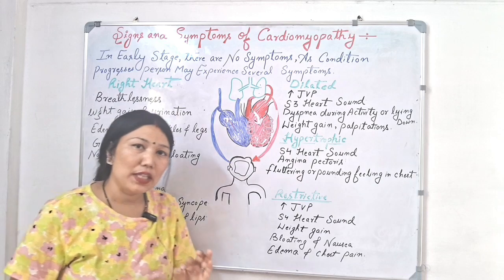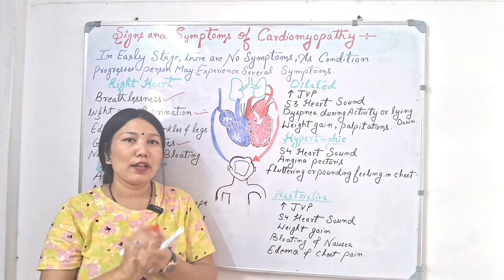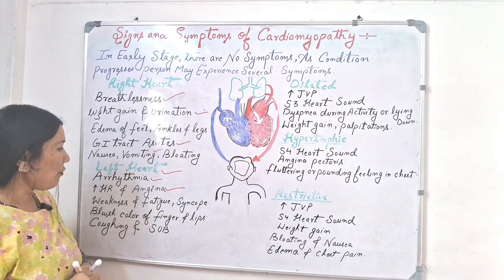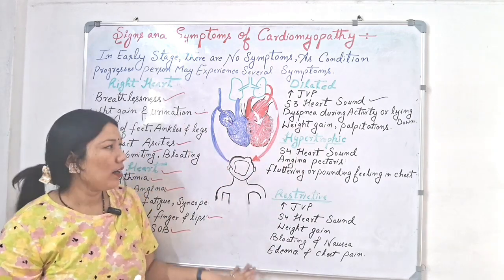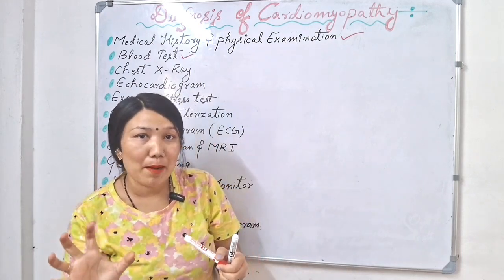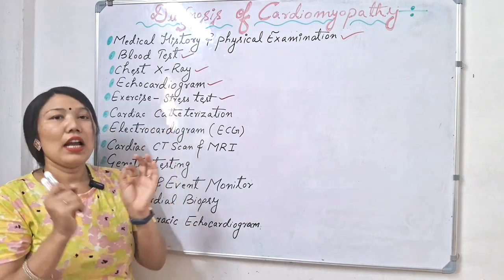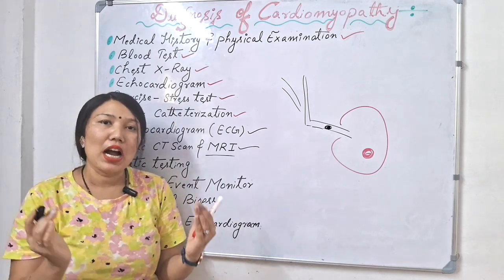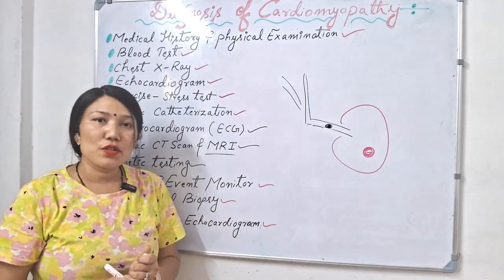Cardiomyopathy sign symptoms and Diagnosis | Nursing lecture | Medical lectures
Hello friends welcome to my you tube channel @Kavita Medicos Education  ..

Today's topis is👇
sign and symptoms of cardiomyopathy
Diagnosis of cardiomyopathy
# Diagnostic Evaluation

your queries  search

Easy Medical lecture
Medical Education
Heart related disease problem
Nursing lecture in English
Nursing notes

This channel is for Educationl purpose only and is not Intended as Medical Advice..

Guys, Be feel free for asking questions in comment box ...